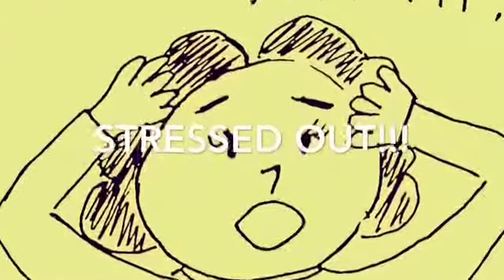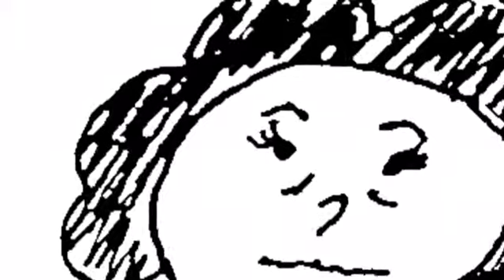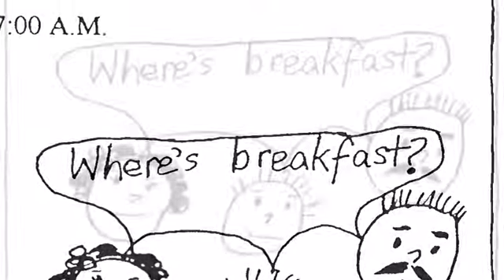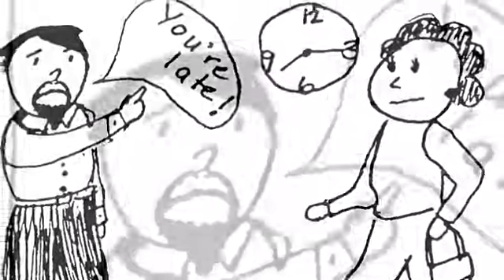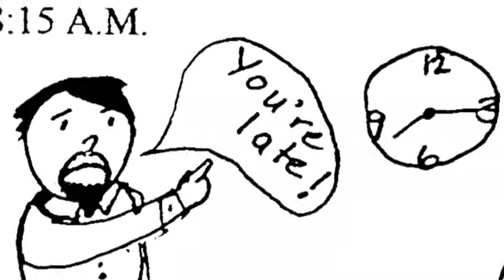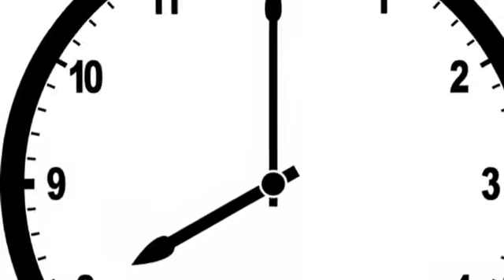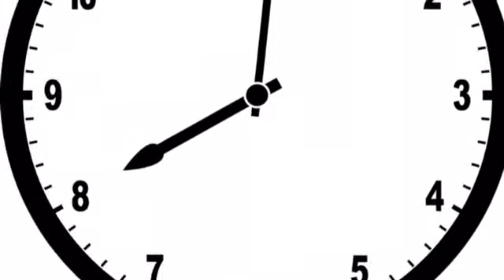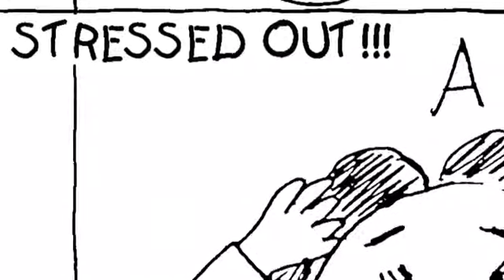Stressed out!!!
For more more ESL videos and projects, visit our class blog:
EnglishNYCandBejaia.blogspot.com

The drawings are the copyright of Kate Singleton. You can find more picture stories and lesson plans to discuss adult health, from the Center for Applied Linguistics.

The images of the clocks are public domain.

Some of the sounds were found at FreeSounds.org.